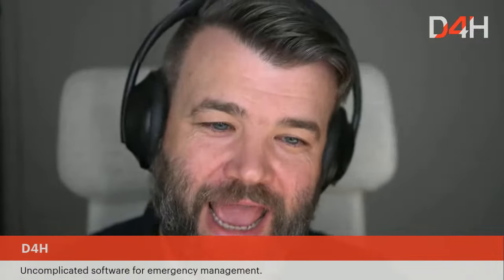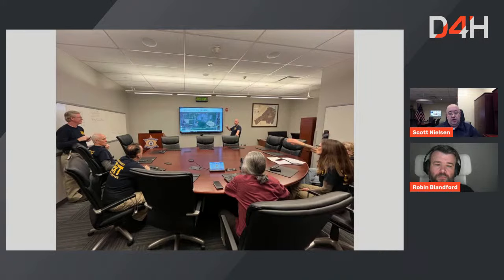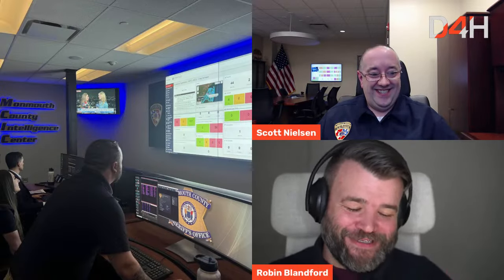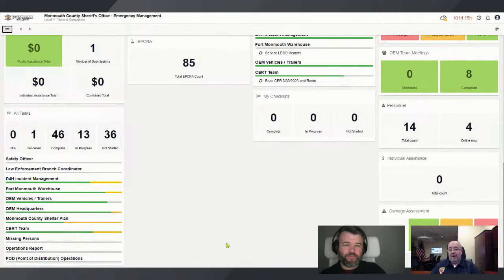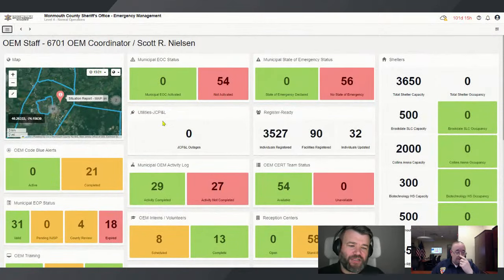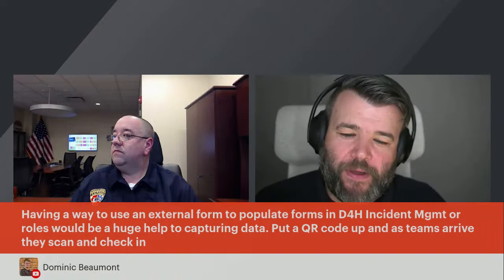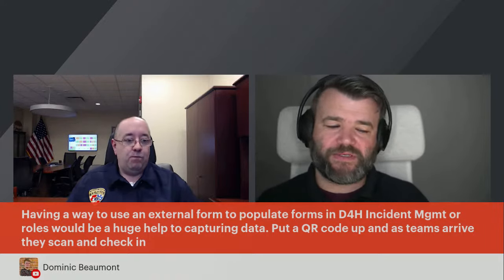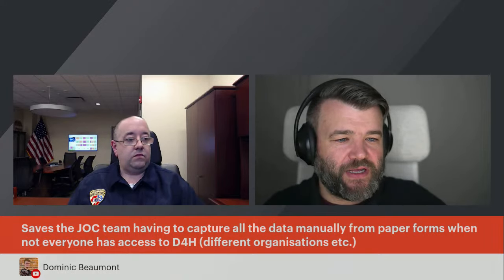How did Monmouth County OEM make these incredible emergency management status boards? All revealed!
A live interview featuring Scott Nielsen, Emergency Management Coordinator at Monmouth County Sheriff’s Office - Emergency Management (OEM) and how they use D4H.com for Incident Management and Equipment Management.

Chapters
Intro 0:00
Public Health and Emergency Management 2:17
Technology in Emergency Management 3:26
D4H and Monmouth County 5:23
New Jersey Incidents 6:20
CERT 9:44
Incident Management 11:18
Situation Reports 19:07
Dashboards 23:23
Equipment Management 32:18
D4H Implementation 39:45
Assets 46:44